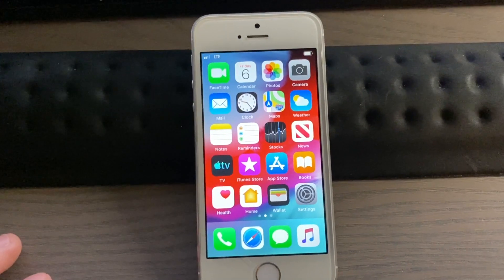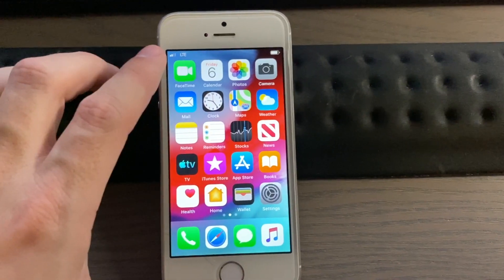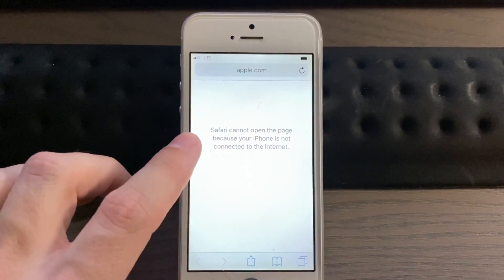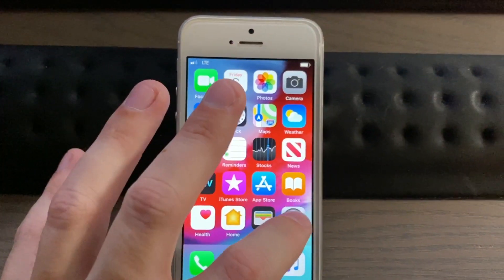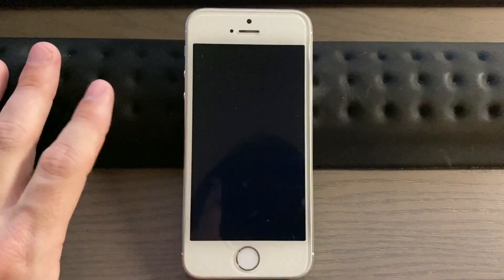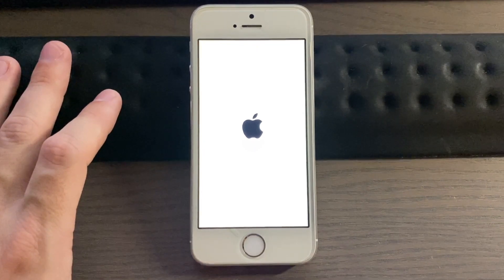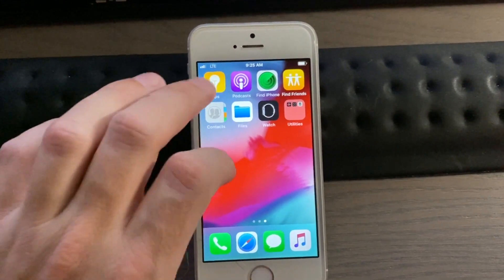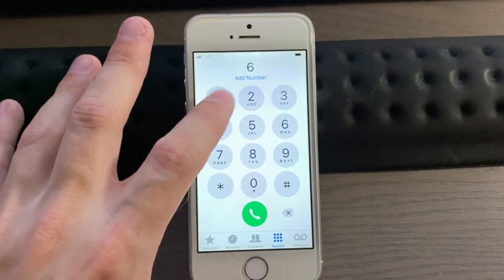What happens if you reset Network Settings on an iCloud Bypassed iPhone?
I was also curious what would happen if you just reset the network settings, luckily it does not enable activation lock again - it does reboot the phone, so you will have to jailbreak again.